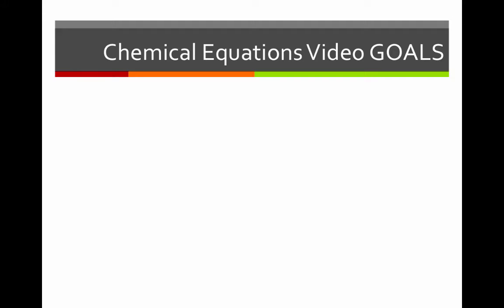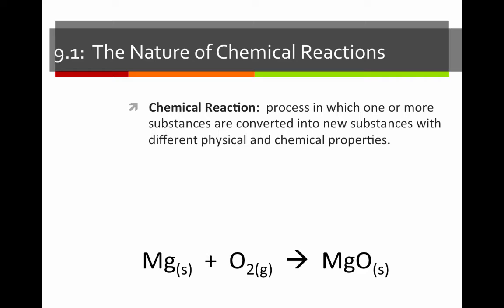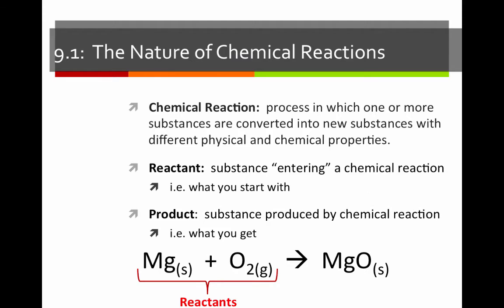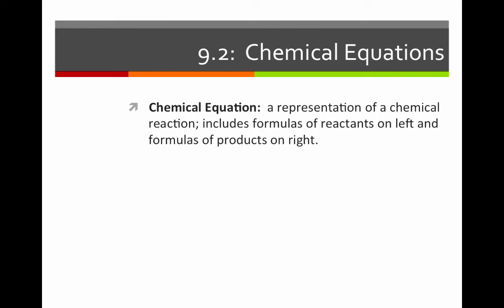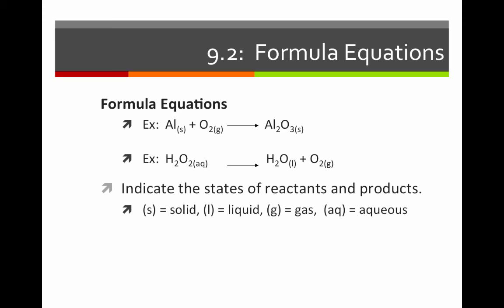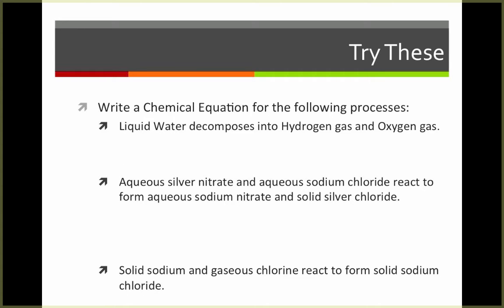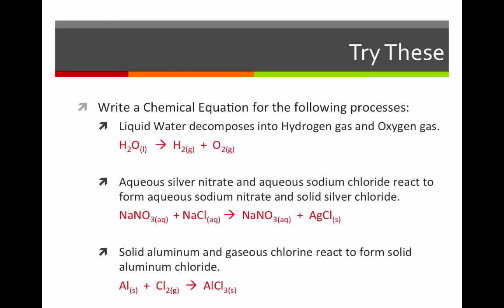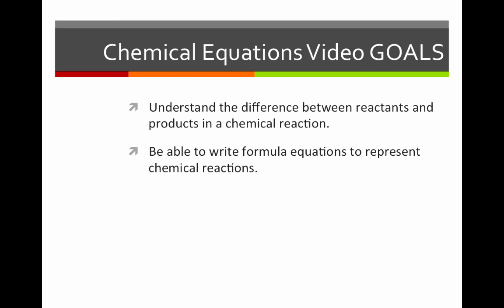Unit 12 V1 (Chemical Equations)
Table of Contents:

00:00 - Chemical Equations Video GOALS
00:15 - 9.1:  The Nature of Chemical Reactions
01:42 - 9.2:  Chemical Equations
03:14 - Try These
03:42 - Try These
04:00 - Chemical Equations Video GOALS